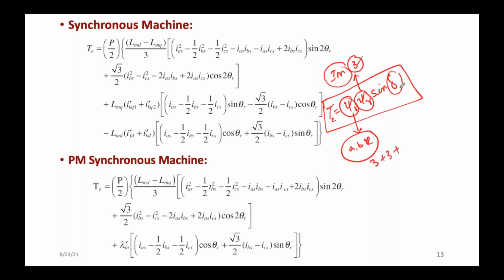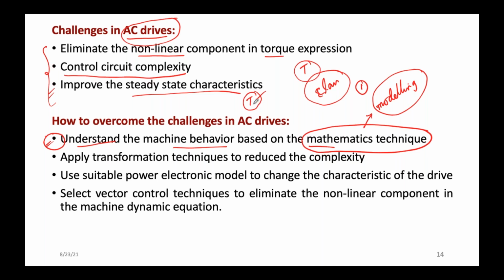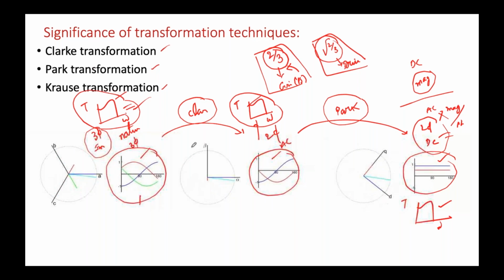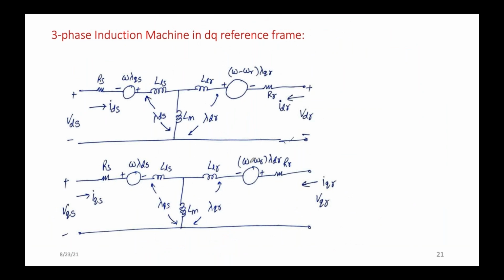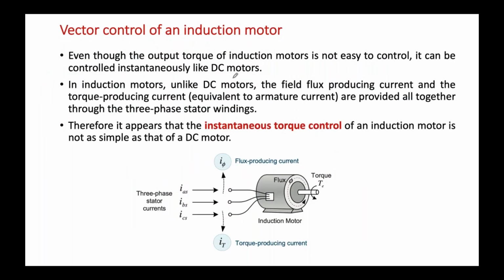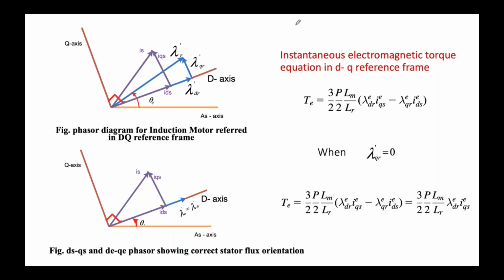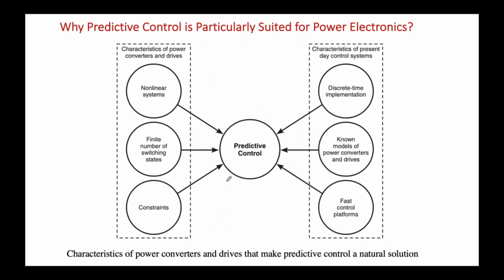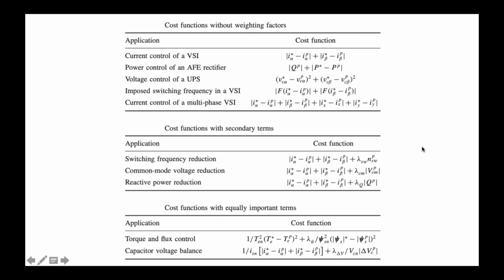Session 2 Electric Motor Drives for EV’s By Dr T Vinay Kumar Part2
SRI VASAVI ENGINEERING COLLEGE (Autonomous)
ORGANIZED BY
Five Day Online National AICTE ATAL Faculty Development Programme
On
Electric Vehicles & Energy Storage Systems integrated with Renewable Energy Sources
23rd to 27thAugust 2021